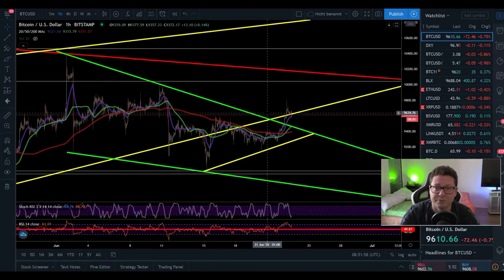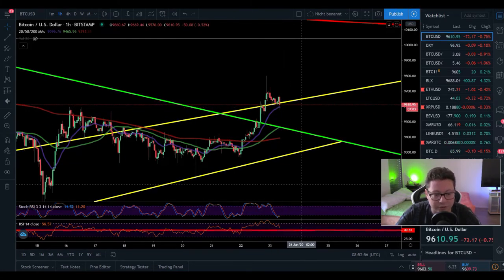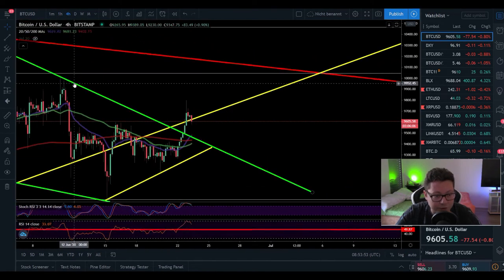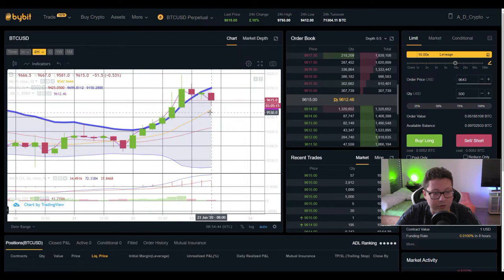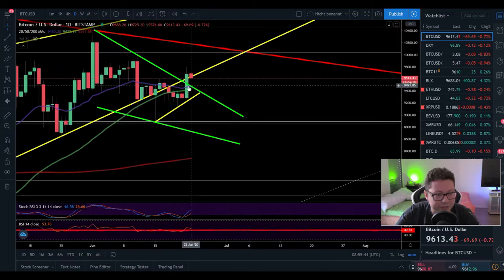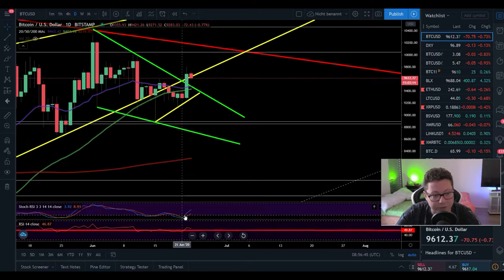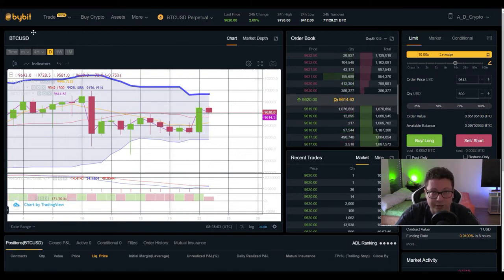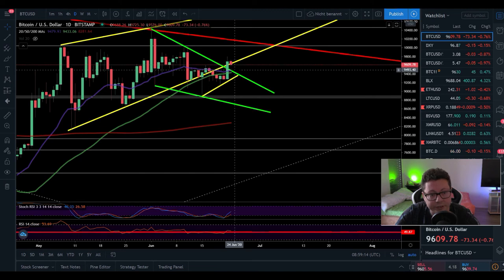BITCOIN ₿ BREAKOUT!! PUMP TO 10.2K BEGINS ¦ Bitcoin Technical Analysis 23.06.2020